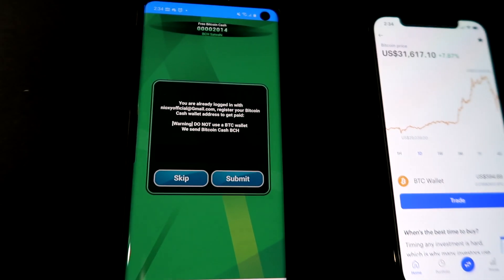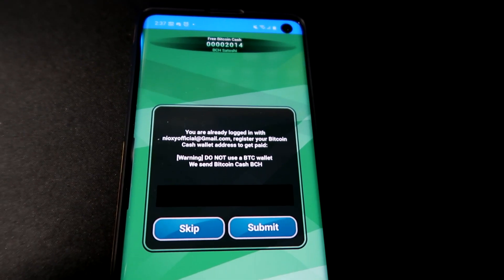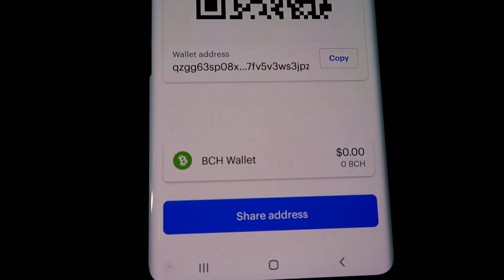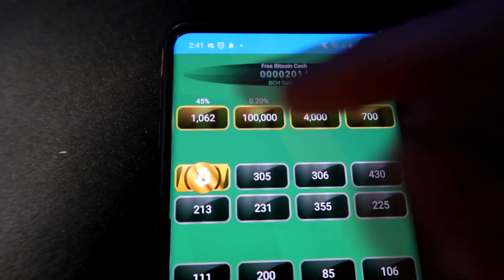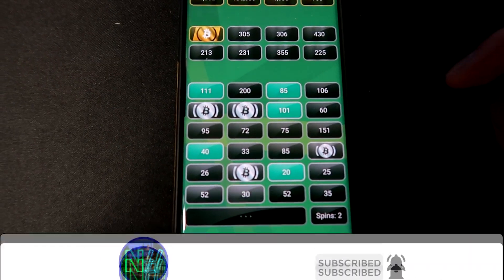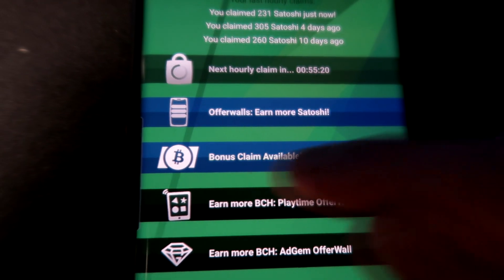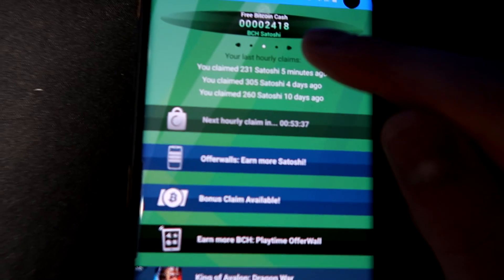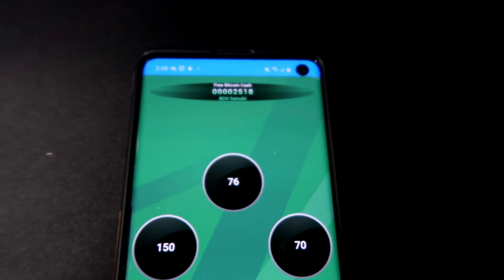App Pays Real Bitcoin 2021 | Get bitcoin withdrawal new apps 2021 | New apps that pay bitcoin 2021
Hey guys nioxy here and welcome back to another video, today I'll be showing you guys how you can earn Bitcoin using apps. This app pays real bitcoin 2021, you can get bitcoin withdrawals from the new apps 2021. Overall this new app that pays bitcoin 2021 is pretty cool and I'd say getting a bit of Bitcoin is well worth it. Plus you can get bitcoin without mining and continue to earn bitcoin while watching TV or YouTube. This app is legit and actually pays you bitcoin which can cashout the bitcoin to your crypto wallet. - Nioxy Hustles